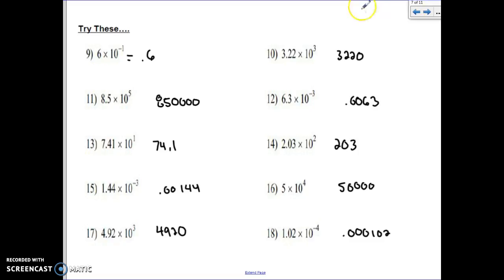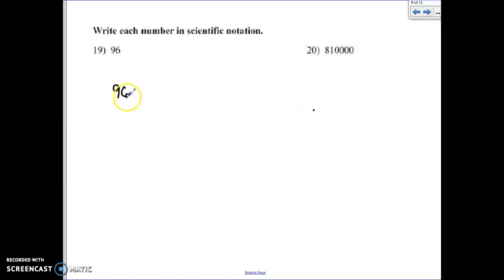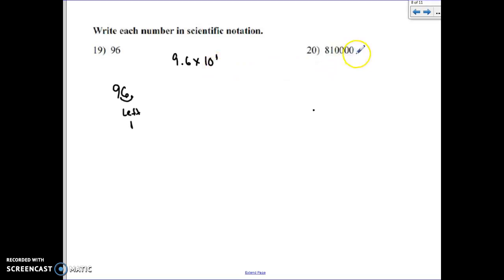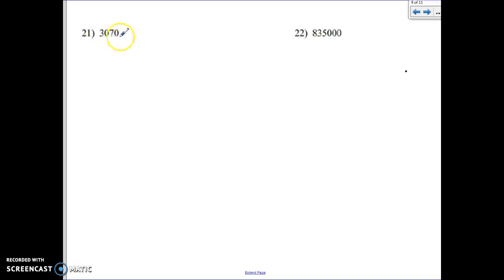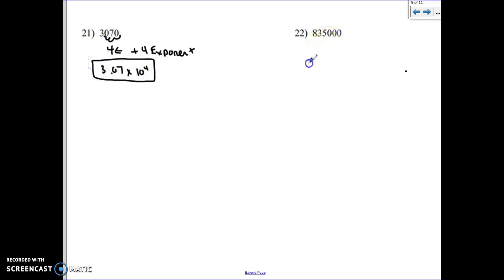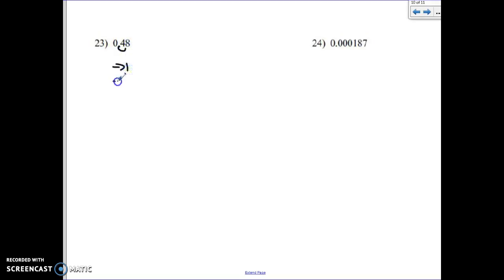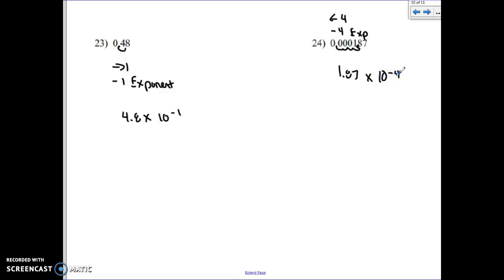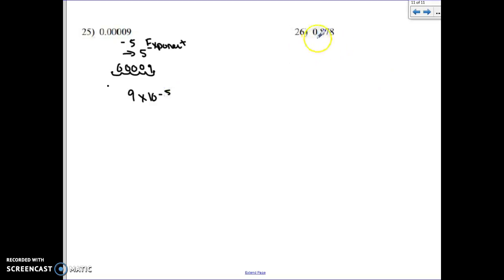Video #2: Translating Standard Form to Scientific Notation